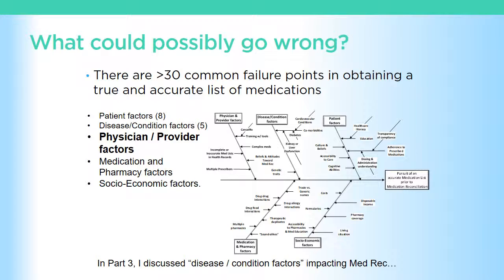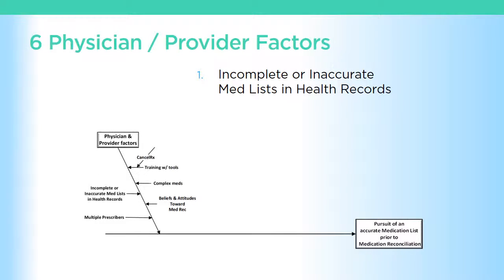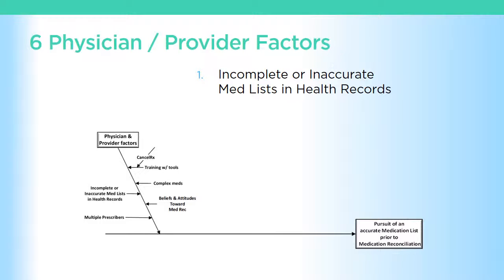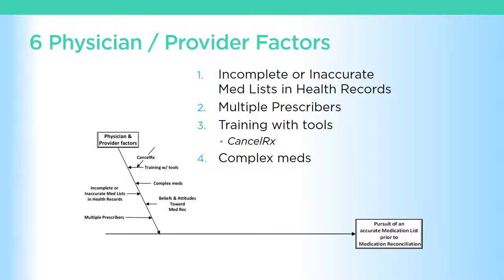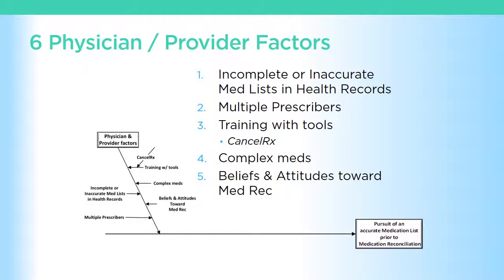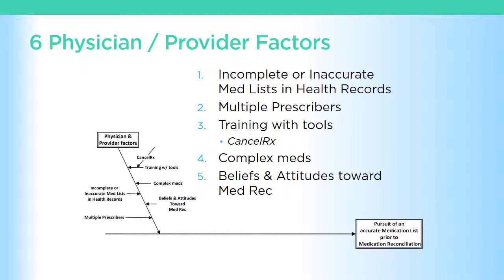Solving The Med Wreck Problem Part 4 of 8 Provider Factors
Providers face many challenges during medication reconciliation that contribute to med wreck problems.